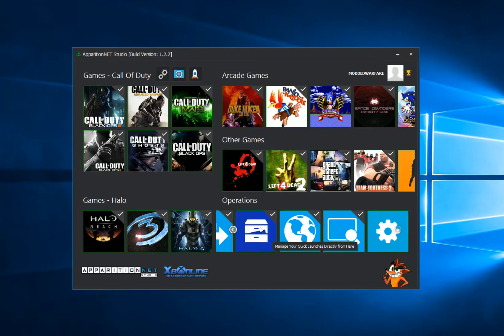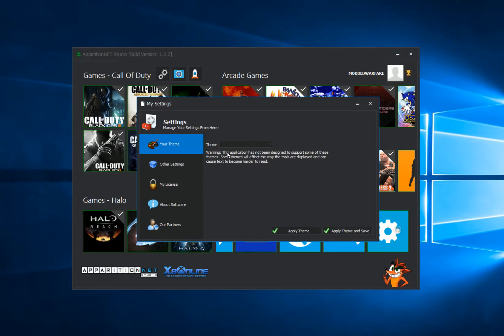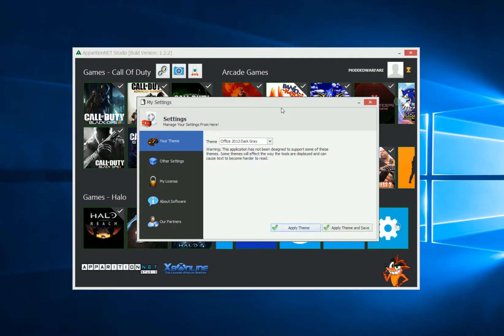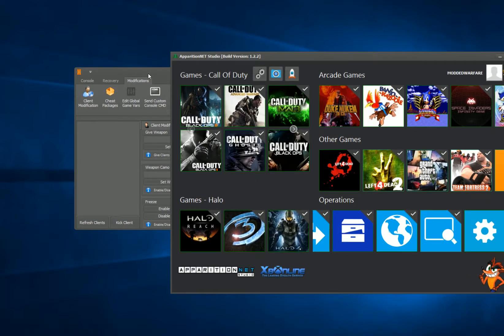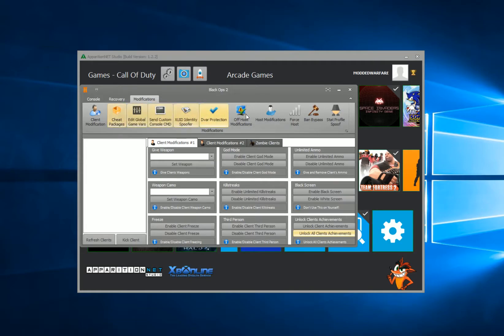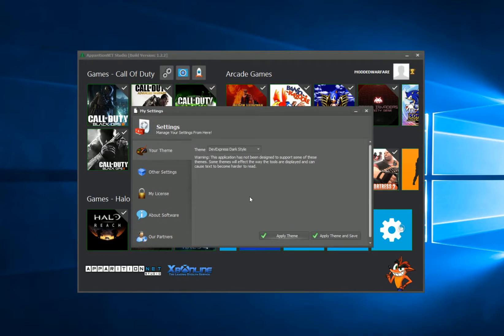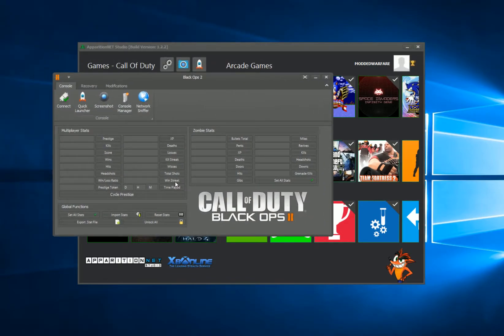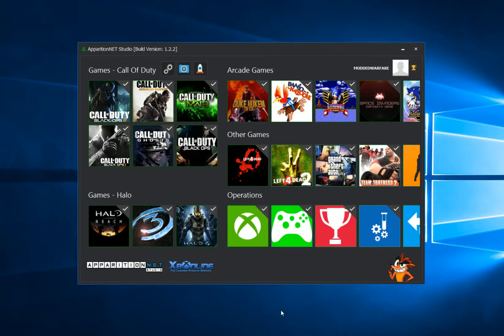ApparitionNET Studio: Theme Changer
How to change your theme in ApparitionNET Studio.